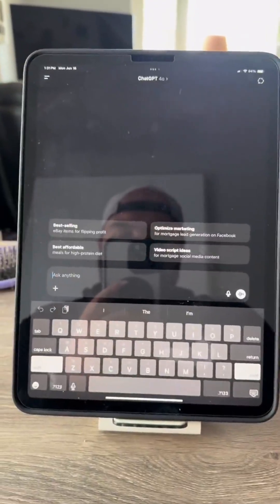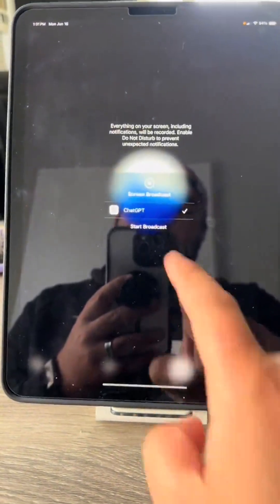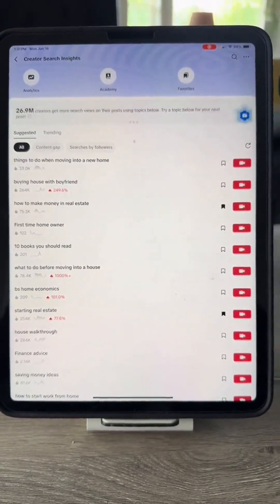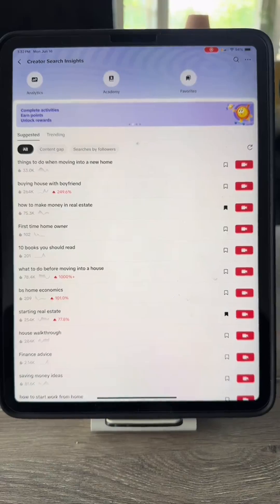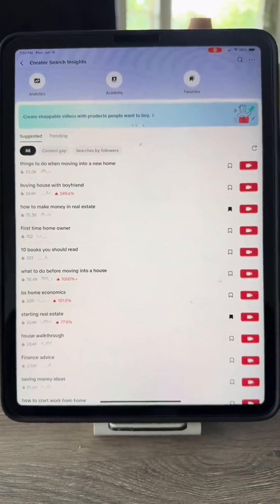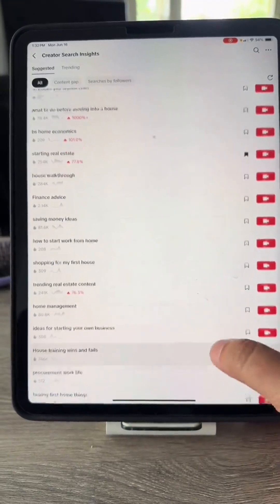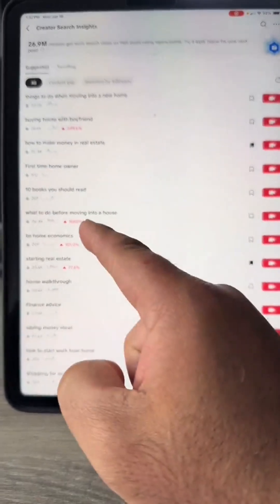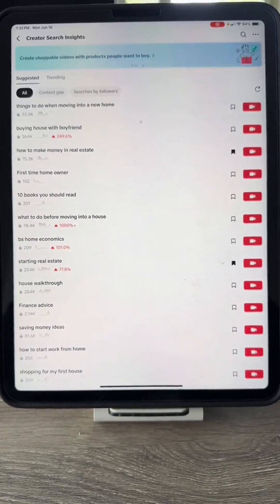Screen sharing with Chat GPT can be a cheat code for content ideas—especially if you’re stuck or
Screen sharing with Chat GPT can be a cheat code for content ideas—especially if you’re stuck or don’t know what’s trending. Instead of guessing what to post, you can use tools like TikTok’s Creator Search Insights, Google Trends, or even comment sections in real time while screen sharing to analyze what people actually care about. It gives you proof—not opinion. You’re not just creating what you think people want… you’re building content based on what people are actively searching for. If you’re trying to grow fast, this is how you reverse-engineer attention. Try this: • Open TikTok Creator Tools and screen share the trending searches • Spot patterns—what questions or keywords keep popping up? • Turn those into short-form hooks, carousels, or listicle posts Create based on demand, not hope.